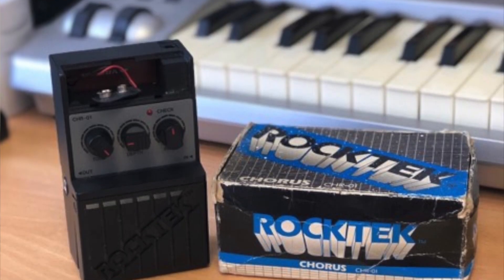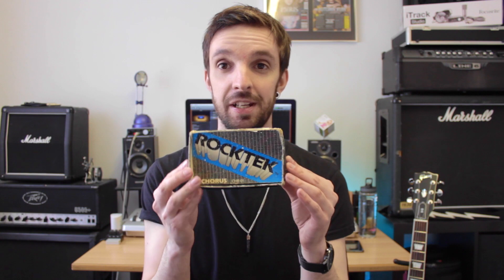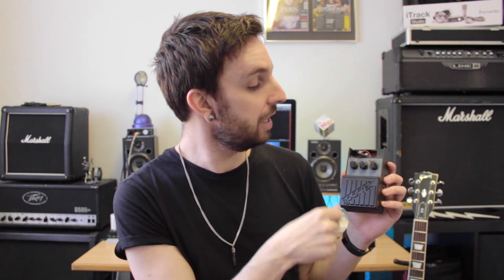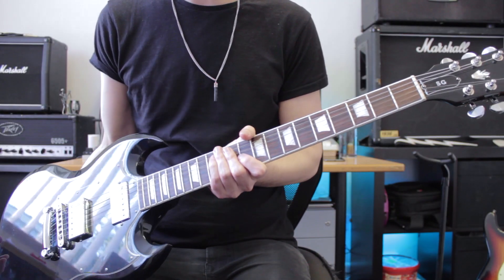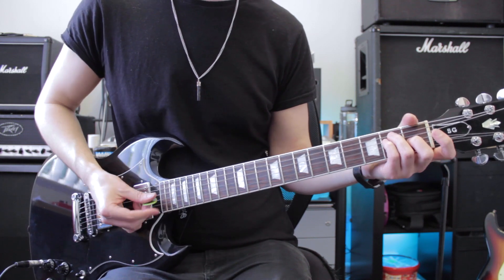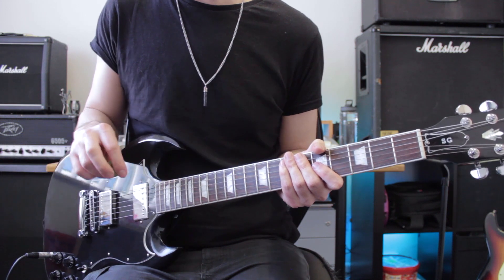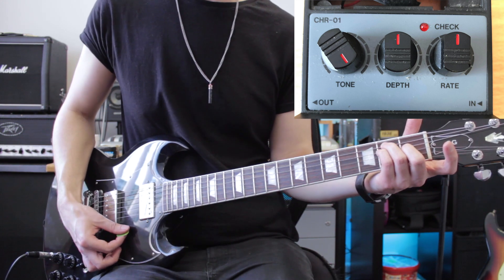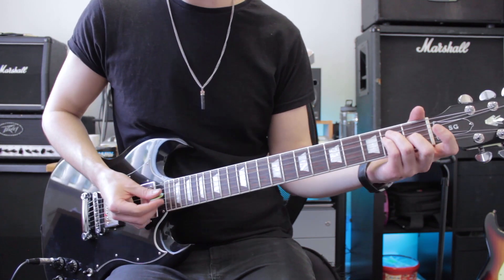Rocktek Chr-01 Chorus Pedal Demo/Review! | A 30 year old chorus pedal!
Check out some of my online Guitar Courses here!

My dad gave me this Rocktek Chr-01 chorus pedal years ago and I've never used it. I also know very little about it, so I decided to plug it in and give it a try!

For this test I'm using my 2019 Gibson SG Ebony on a clean tone and a gain tone.

GEAR I USE:

Movo PM10 Smartphone Microphone
Main Microphone
Recording Interface
Recording/Editing Computer
Video Lighting
Main Camera
Vlogging/Touring Camera